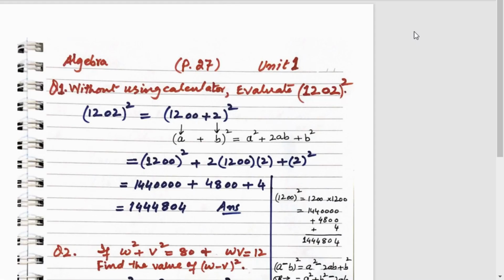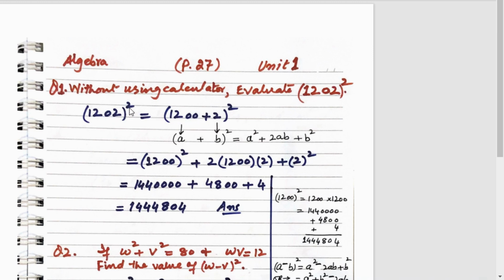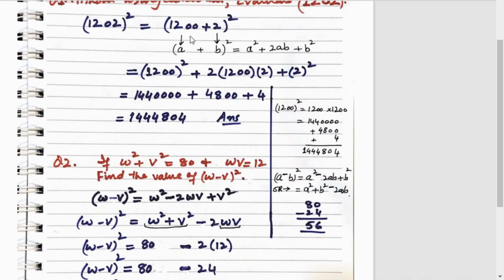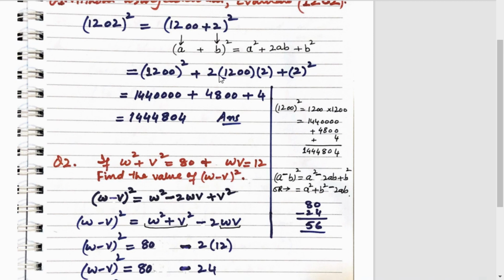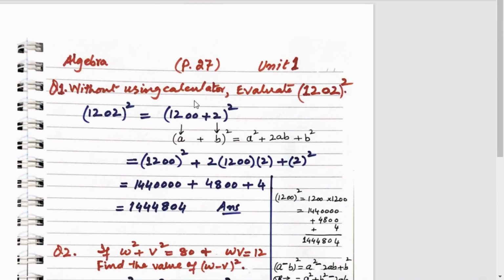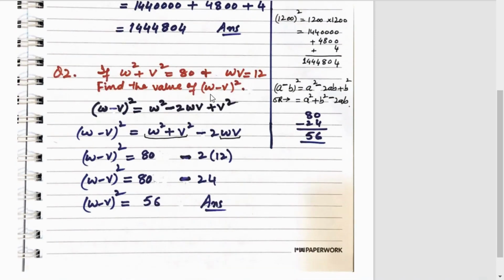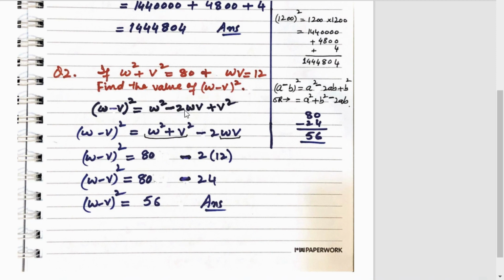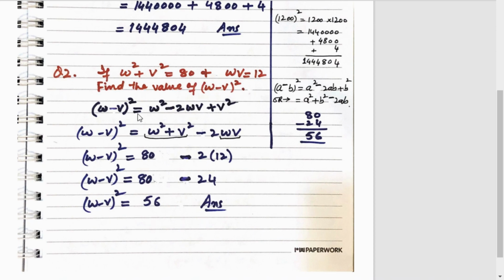Grade 8 Evaluate using Identity - (Without calculator)